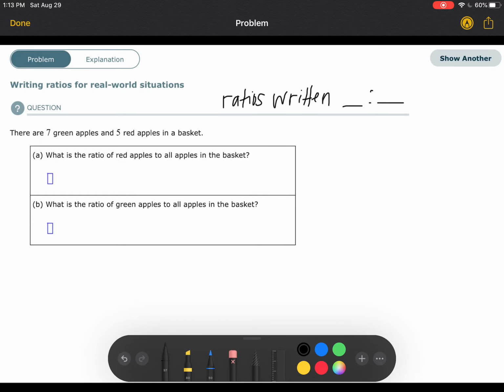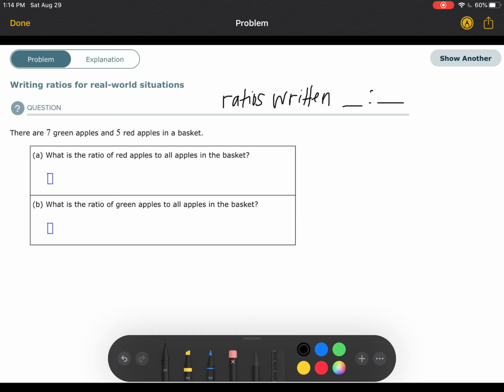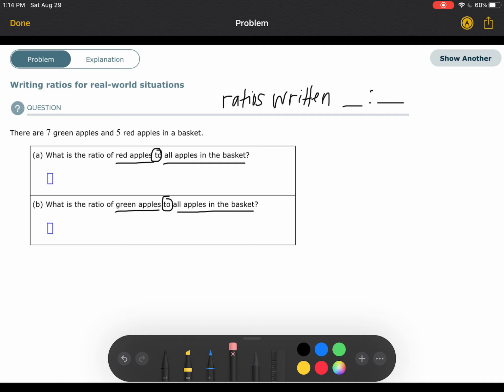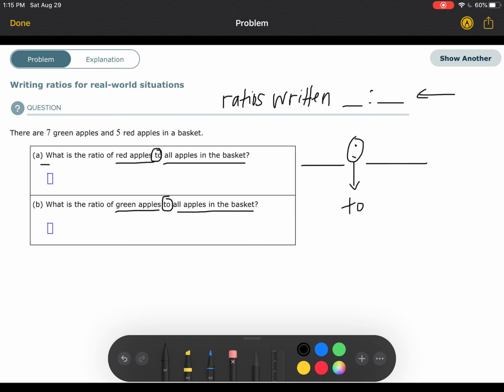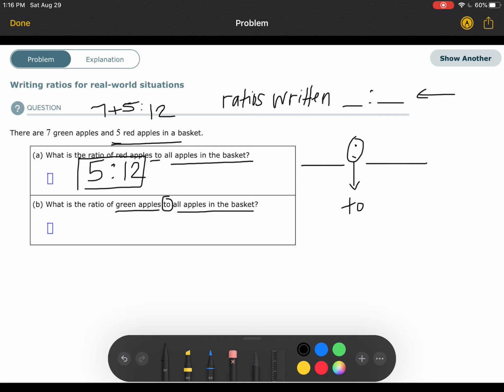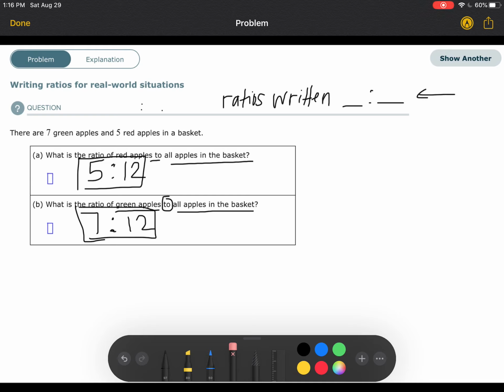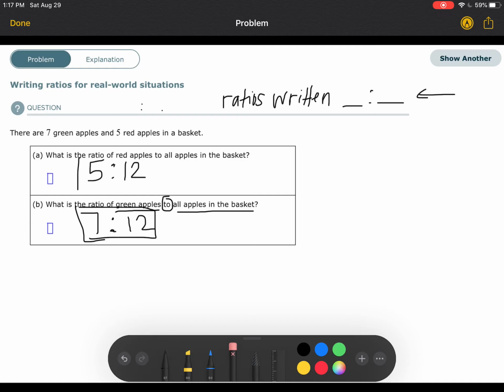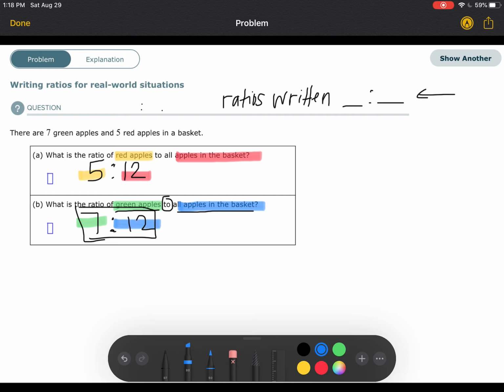MS 1 writing ratios for real world situations